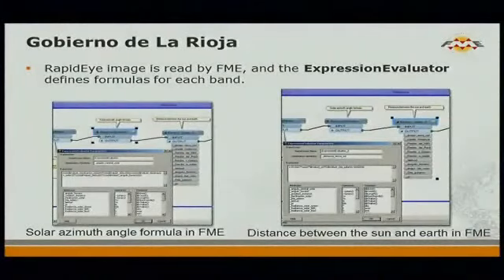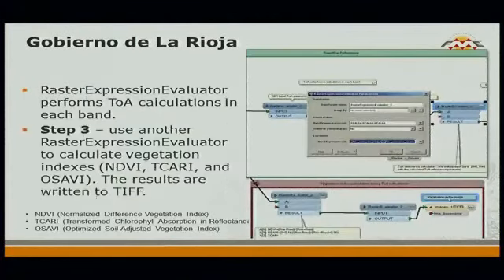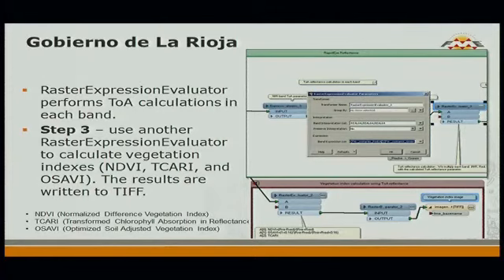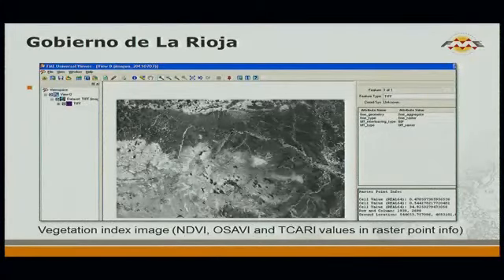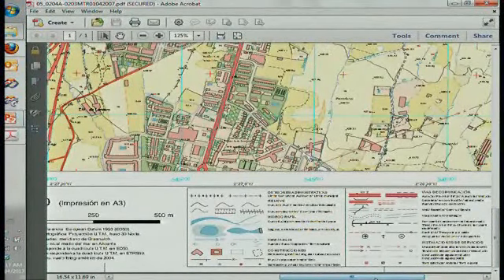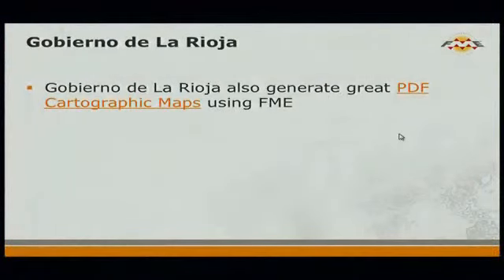FME does Raster (Spain) - FME World Tour 2013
Recorded live from the FME World Tour 2013 in Vancouver.